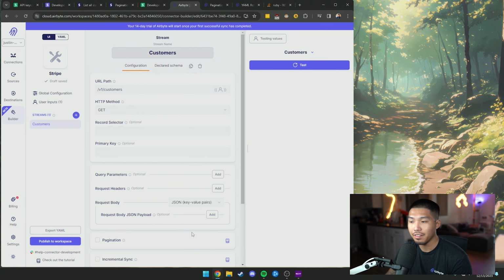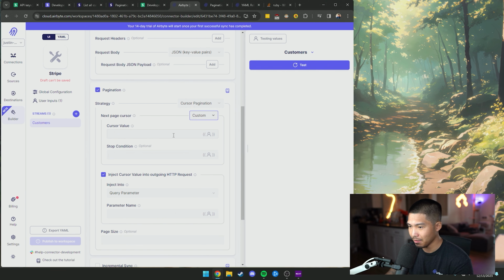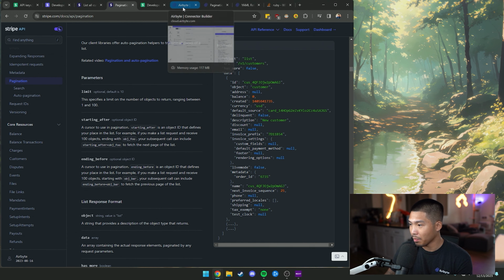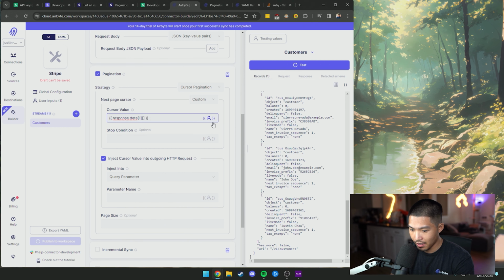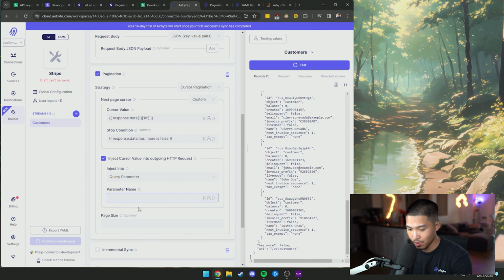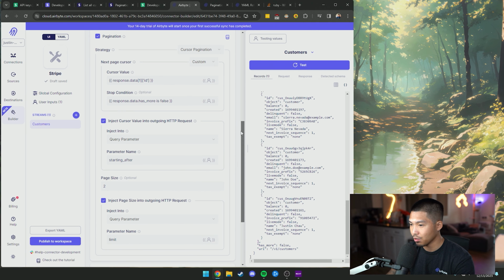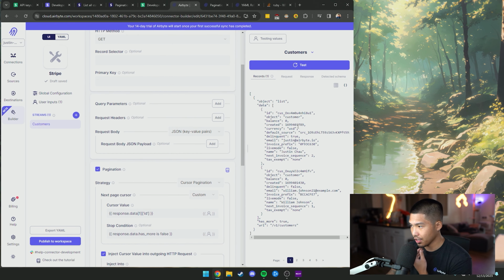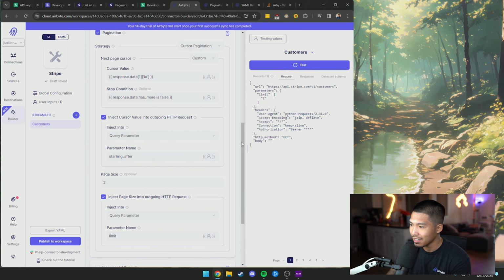Airbyte Connector Builder Tutorial #5 - Advanced Stream Configuration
In Airbyte Connector Builder Tutorial #5, we explore Advanced Stream Configuration using the Airbyte Connector Builder. Learn how to set up complex data streams when building an Airbyte Custom Connector with the Airbyte CDK. Follow this advanced session in our Airbyte tutorials series to enhance your connector-building skills.